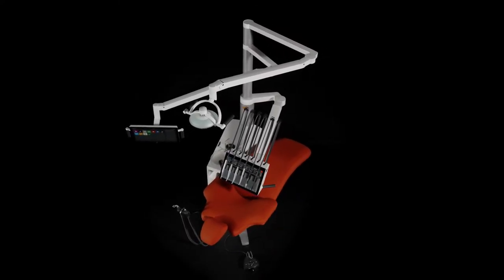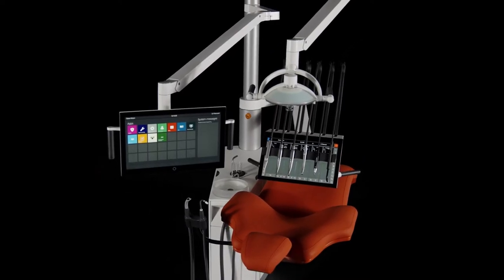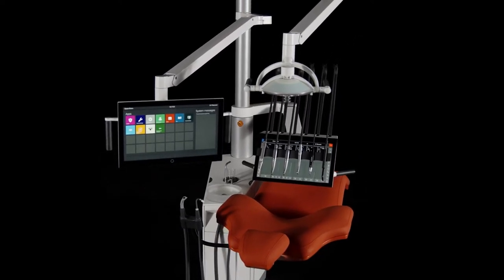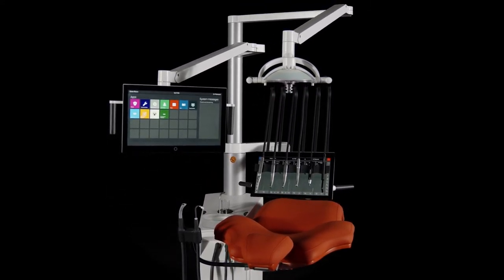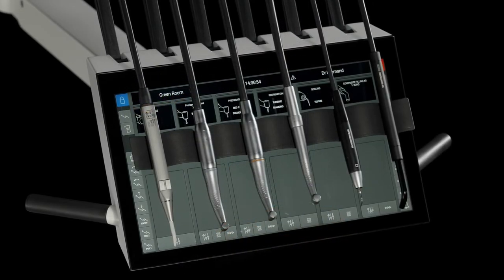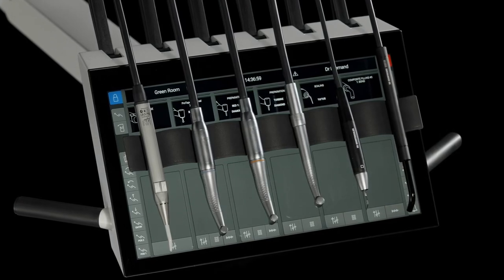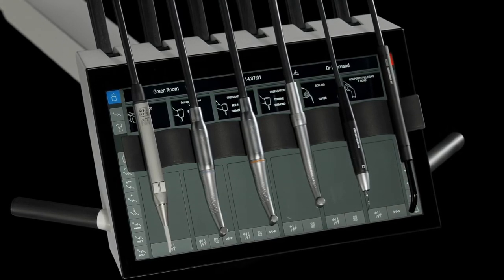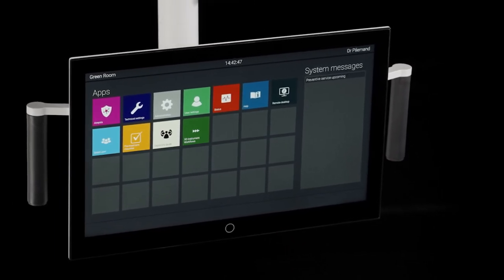The digital XO FLOW dental unit with workflow guidance and dental apps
XO FLOW is a digital dental unit with workflow guidance and dental apps designed to help professionals perform extraordinary dentistry.

The unit is fitted with a built-in computer, network connection and other novel digital features not seen in dentistry before: the Dashboard and the Navigator.
- The Dashboard is a touch-activated graphical user interface integrated with the instrument bridge.
- The Navigator is a touch-activated screen offering a smart user interface with dental apps. The apps are used for setting up, administering, and integrating the unit with other dental devices and software solutions in a network.

🏆 Red Dot Winner 2021 in category
 “Medical Devices and Technology”

“Innovative products”